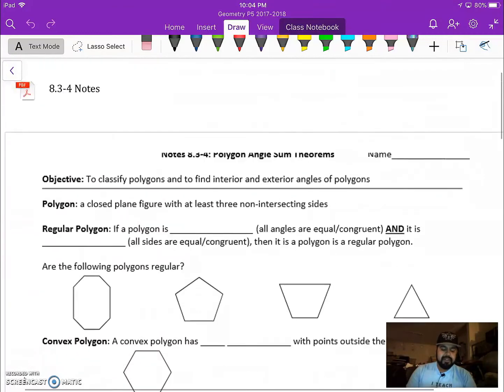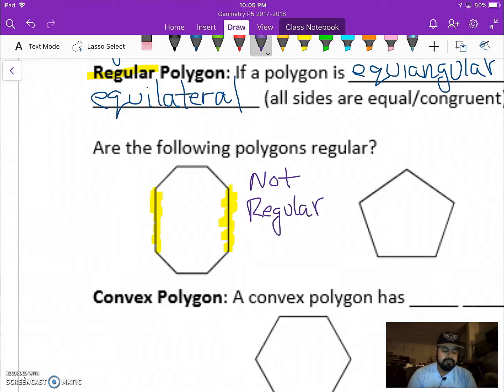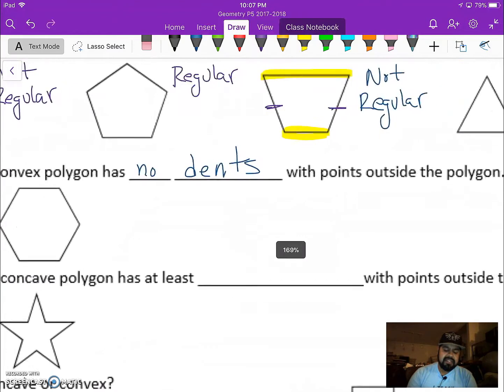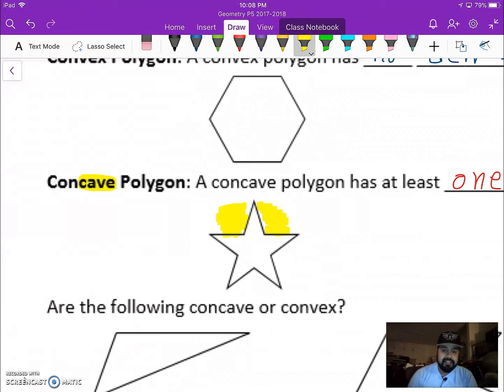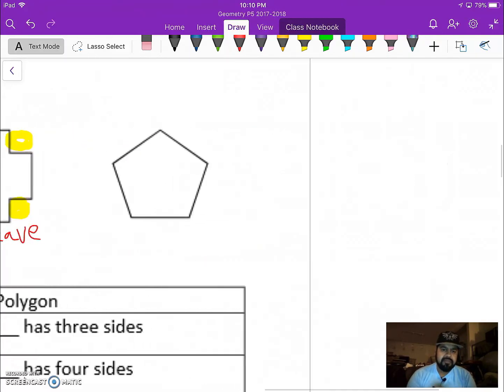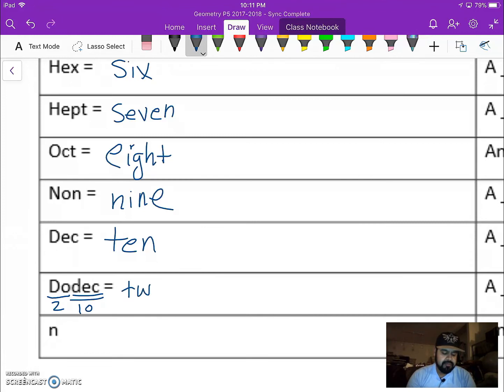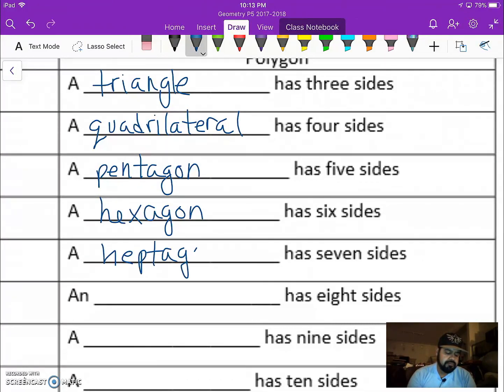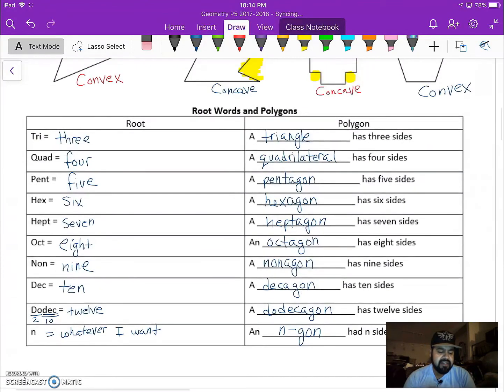8.3-8.4 Part 1